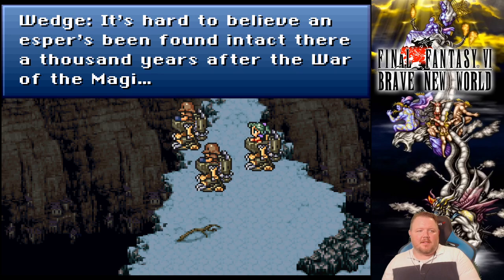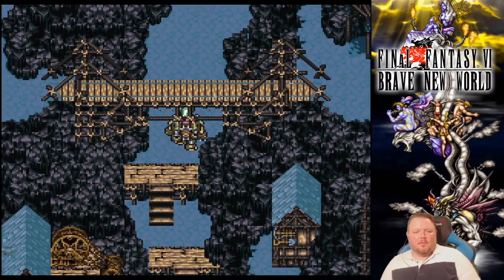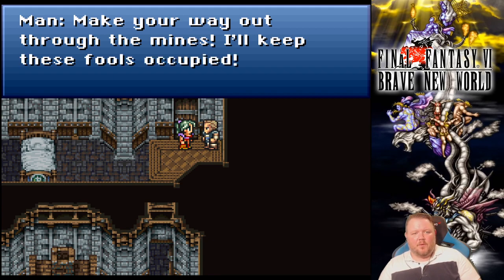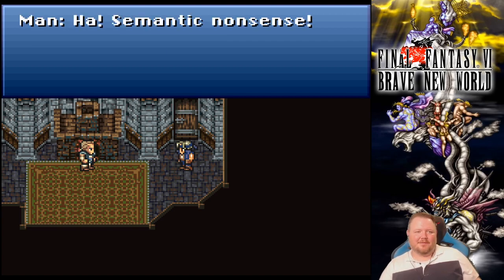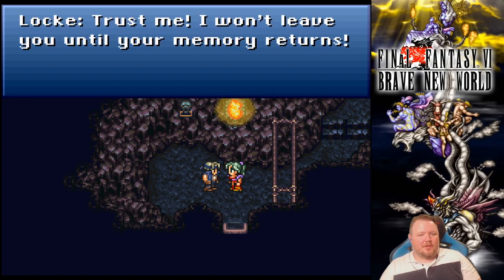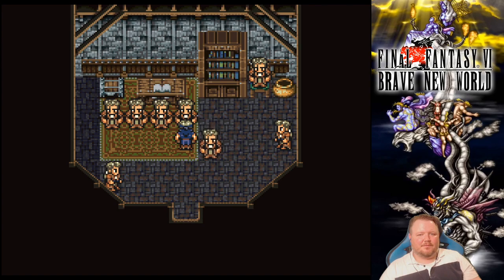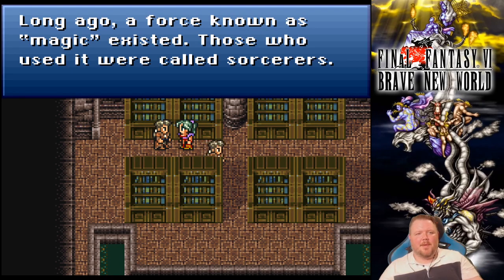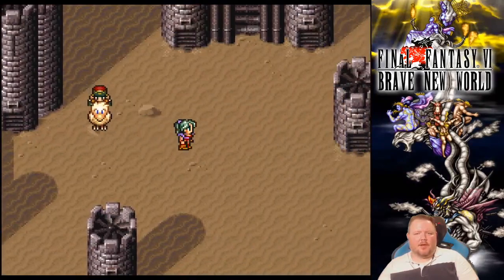Let's Play! Final Fantasy VI: Brave New World - Part 1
Brave New World is a romhack that completely rebalances Final Fantasy VI with changes including a new esper leveling system, new enemy AI, and some small translation changes.

Throughout the week in the evenings I stream games on twitch

Be sure to give me a follow there and come chat with me!